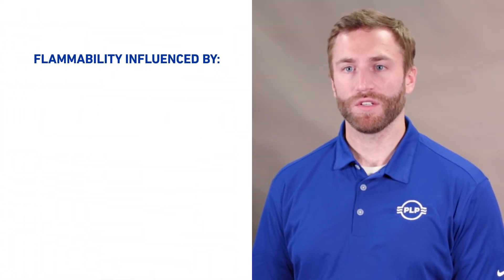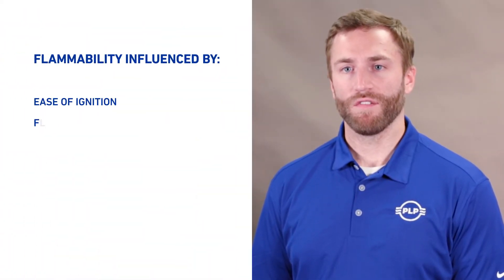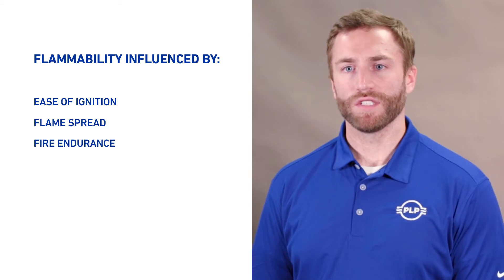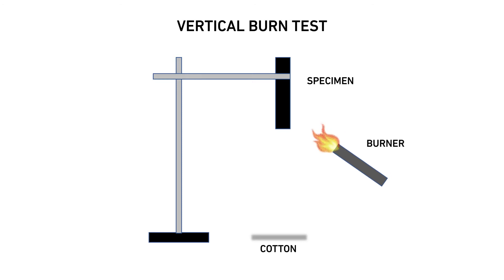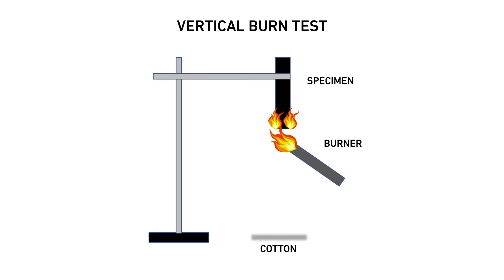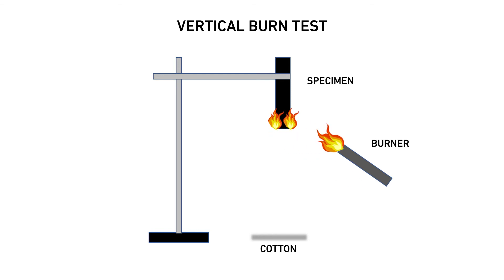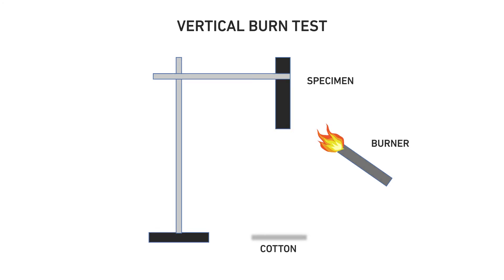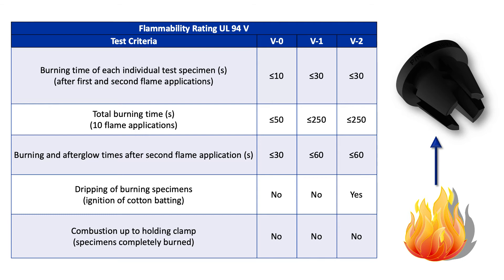Distribution Tips and Tricks, Episode 13: How To Understand UL94 Flammability Ratings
Do you want to know more about flammability ratings? In this edition of PLP's Distribution Tips & Tricks we cover the UL94 Flammability Test and what the ratings mean - an increasingly important topic as utilities continue to combat wildfire threats by hardening their systems.